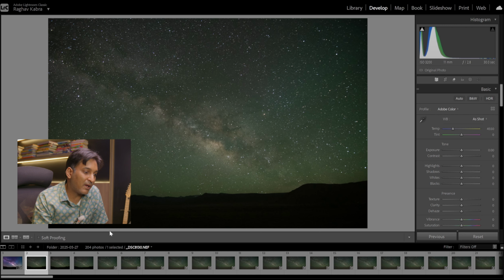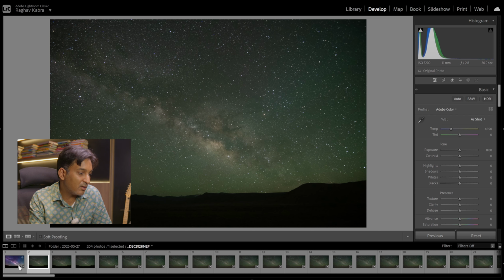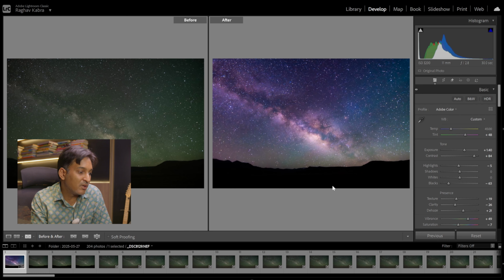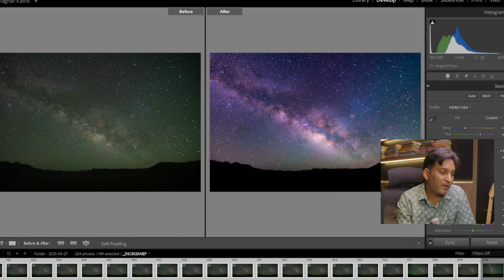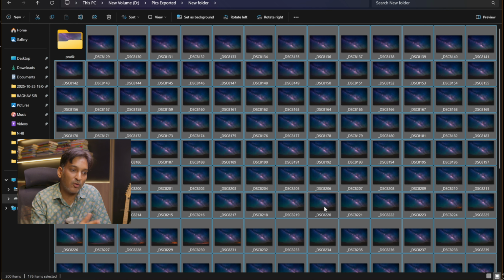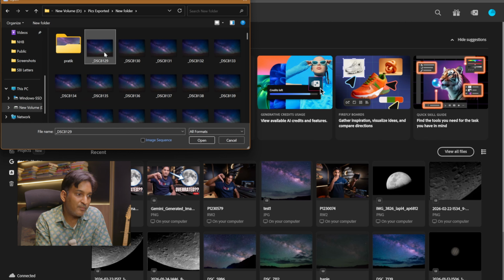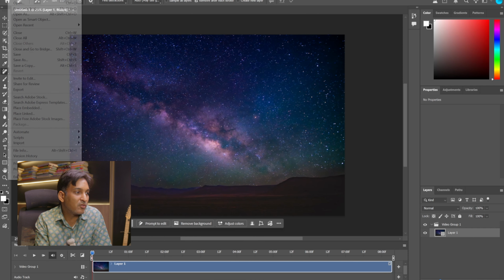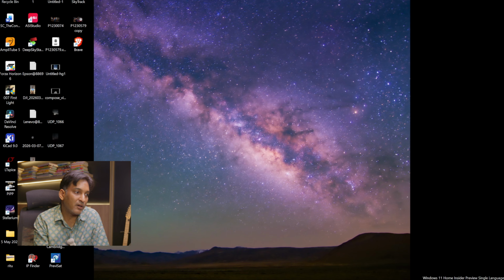The Easiest Way to Shoot & Edit Milky Way Time-lapses (Step-by-Step)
Ever wanted to capture the breathtaking motion of the Milky Way across the night sky? In this tutorial, I break down the exact, field-tested method I’ve been using for years to create epic astrophotography time-lapses with ease.

We cover everything from the fundamental math behind your frame rates to the critical on-field camera settings you need to avoid ruining a shoot. Plus, I'll walk you through my exact post-processing workflow using Adobe Lightroom and a surprisingly simple "1-click" compilation method in Adobe Photoshop.

Whether you're new to the night sky or looking to clean up your workflow, this step-by-step breakdown has you covered.

🎥 Timestamps
0:00 - Milky Way Time-lapse Showreel

0:25 - Introduction: What Actually is a Time-lapse?

1:12 - The Math: Calculating Your Frames & Shutter Speeds

2:41 - Pro Tip #1: Managing Group Size & Stray Light

3:18 - Critical Camera Settings & Built-in Intervalometers

4:15 - Long Exposure Noise Reduction & Why You Must Shoot in RAW

5:08 - Pro Tip #2: Framing for Milky Way Movement

5:20 - Post-Processing Part 1: Color Correcting & Syncing in Lightroom

8:52 - Post-Processing Part 2: Compiling with Photoshop's Image Sequence

10:33 - Exporting & Rendering the Final Video

11:17 - The Final Epic Time-lapse Result & Outro

📝 Key Takeaways from the Video:
The 24fps Rule: To get a natural-looking 10-second video, you need a minimum of 240 individual frames.

Keep it tight: Keep your intervalometer gap between frames under 2 seconds so your camera has just enough time to write the RAW files to the memory card without creating jerky motion.

Turn off Long Exposure NR: If left on, your camera will take a blank dark frame for the same duration as your exposure, doubling your wait time and ruining the fluid motion of the sequence.

Sync your white balance: Always edit your first frame and batch-synchronize the development settings across the entire set to ensure zero color or exposure jumping.

If you try this method out, tag me in your time-lapses on social media—I’d love to see what you capture.

Clear skies! ✨